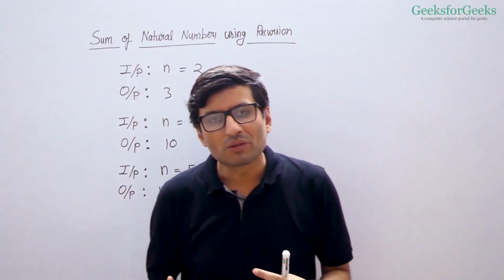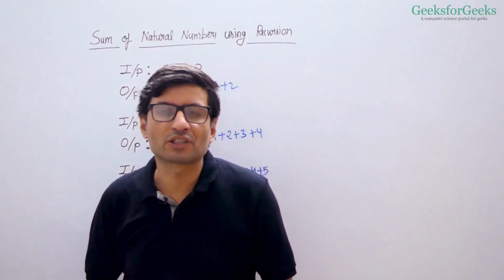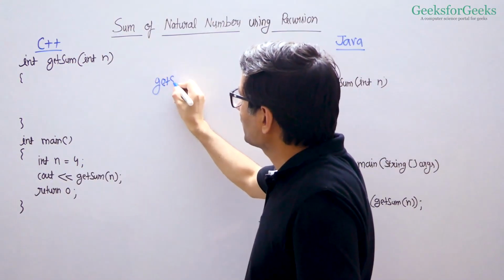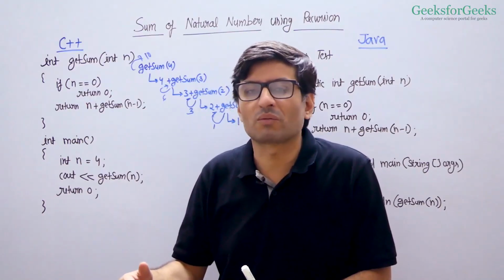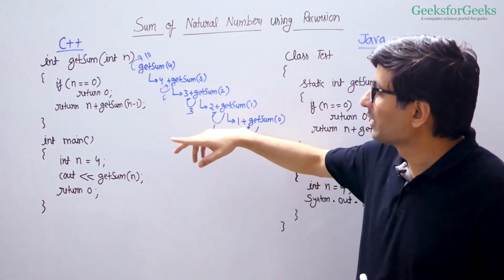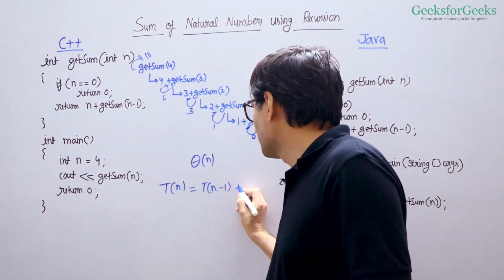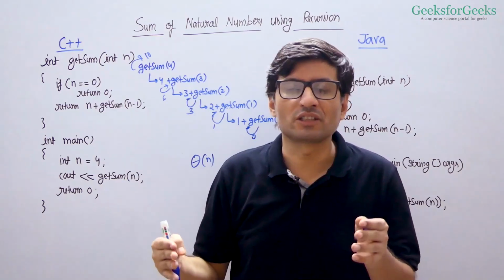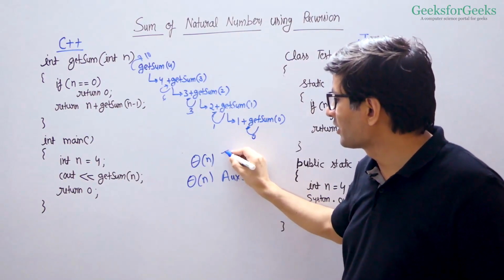9 Natural Number Sum using Recursion